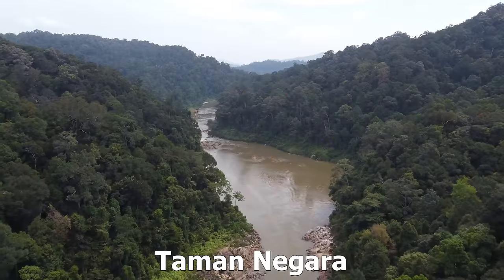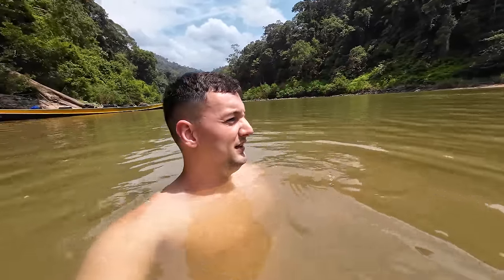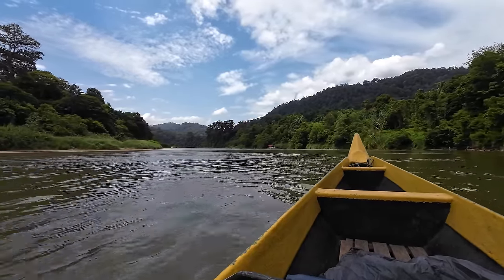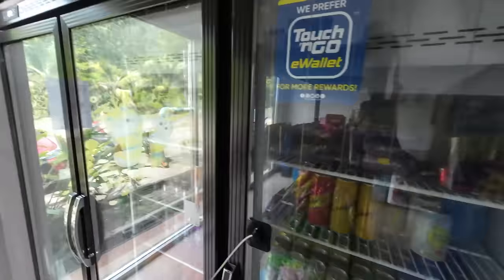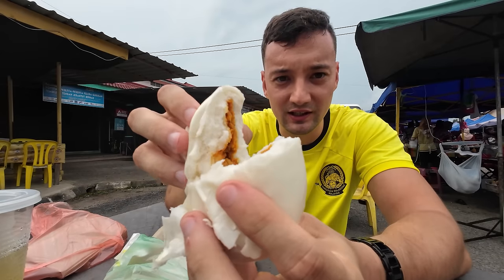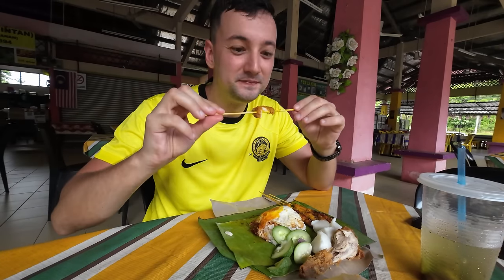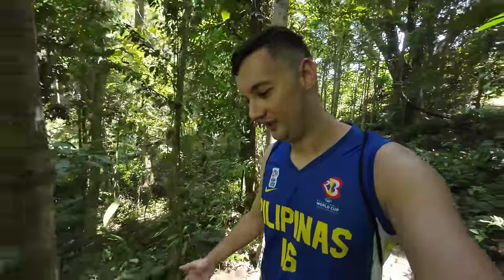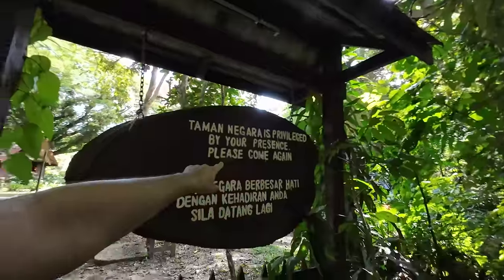I Spent 48 Hours In Malaysia’s Jungle 🇲🇾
Taman Negara, Pahang Malaysia - The World's Oldest Rainforest

Join me on a 2-days trip here in central Malaysia at the Taman Negara National Park. It's the world's oldest rainforest (130 million years old) and is truly an amazing place to visit. It's one of the most astonishing places I have been to, not only in Malaysia, but in all of southeast Asia. We are going to explore the rainforest, the jungle and a local night market, on foot, by boat and by bike. If you are a fan of nature and serene, beautiful places, the Taman Negara National Park in Malaysia, should be on your list to visit.

I am Ken Abroad, a full-time traveler traveling southeast Asia, east Asia and south Asia. It is my goal here on the channel to visit every country in these Asian regions and bring you along the journey. I strive to learn the most about each country, experience their culture, eat their food, see how they live, witness their daily life, learn about their work, get to know what they believe in and understand their perspective of life
W H A T  I  U S E